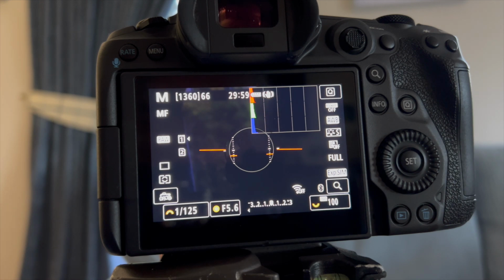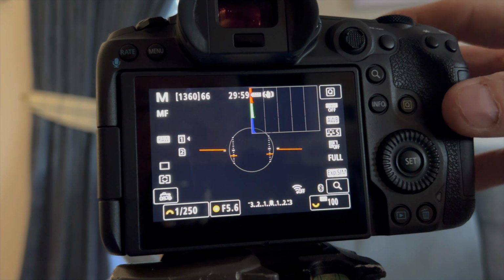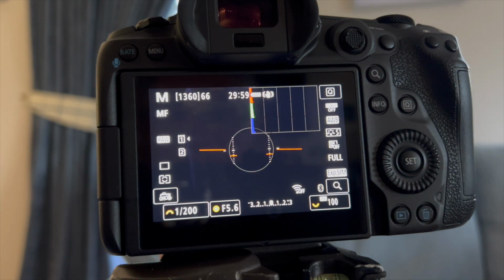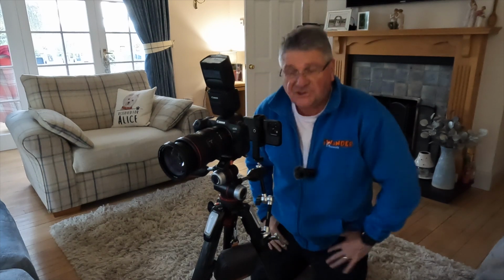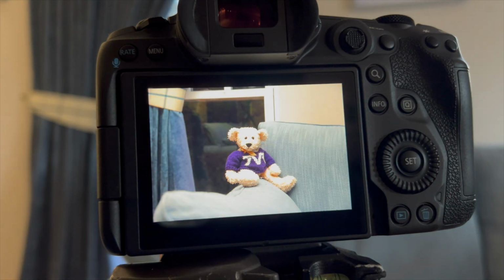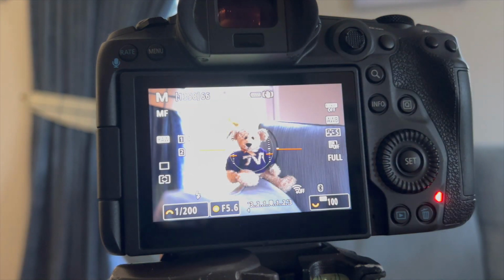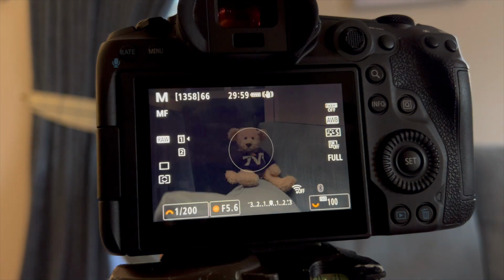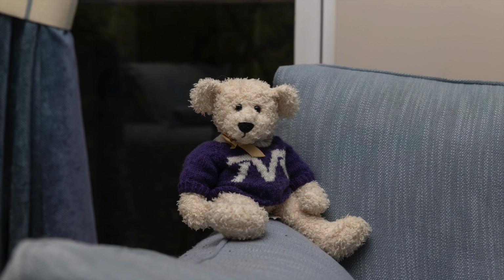Turn Day into Night using your Camera and Flash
This is fun, did you know you can turn day into night using your on camera flash, keep watching and I will share with you how I achieve this. I hope you like this video, if you do please give it a Thumbs Up and thank you for watching.